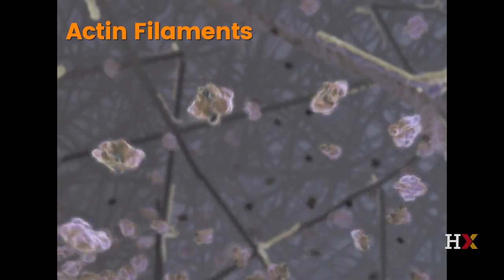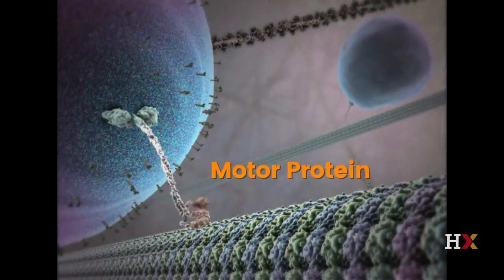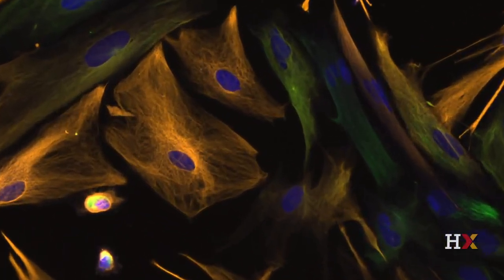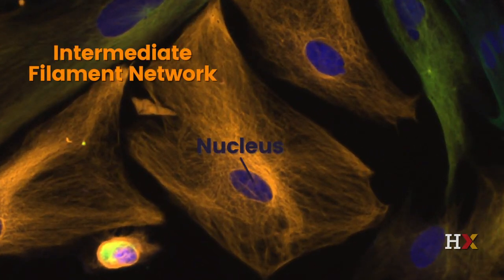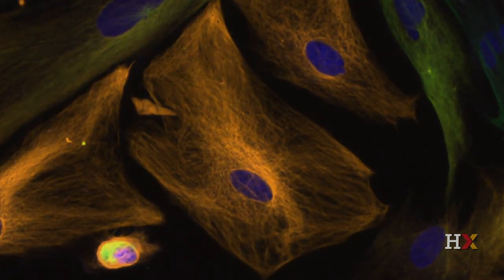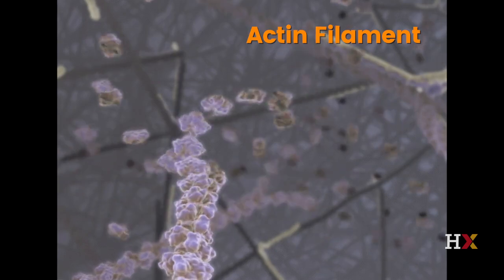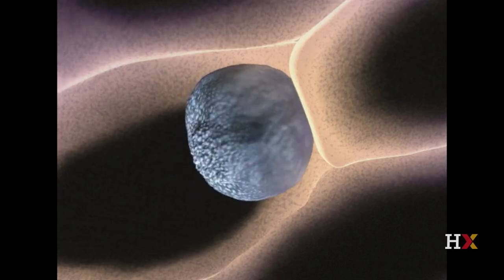September 17, 2025